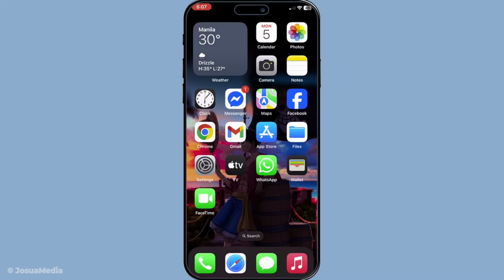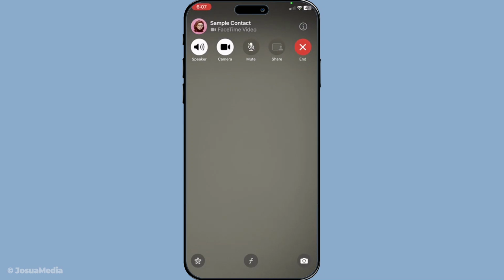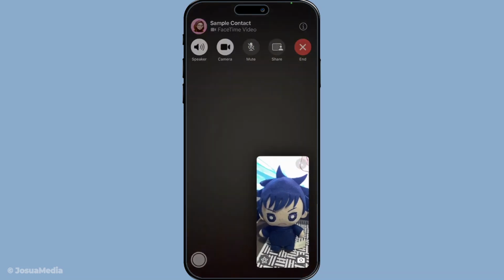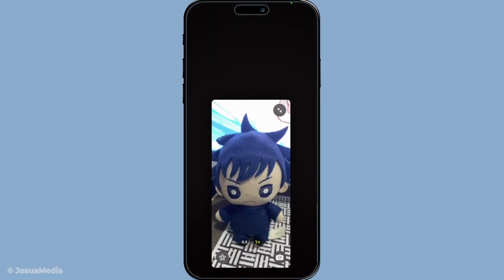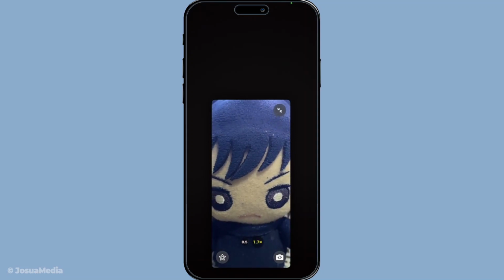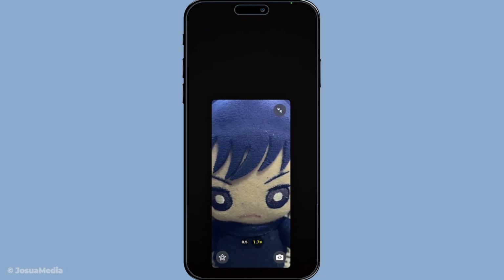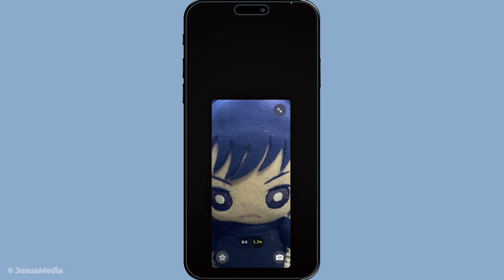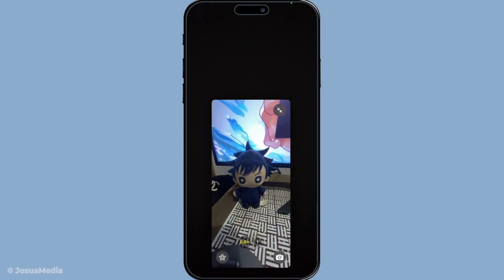How To Zoom In During Facetime Calls (2025 Guide)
In today's video we are covering: facetime,facetime calls,facetime tutorial,iphone facetime,how to enable voice isolation during calls on iphone,how to swap face during video call,looking at yourself on facetime,facetime camera zoomed in,how to zoom in on facetime iphone 11,how to zoom in on facetime iphone13,how to zoom in on facetime iphone 13 pro,how to switch camera in facetime tutorial,facetime how to,how to use facetime,facetime on iphone not working